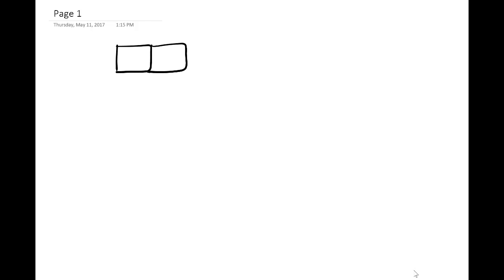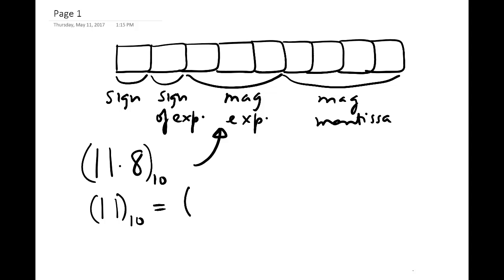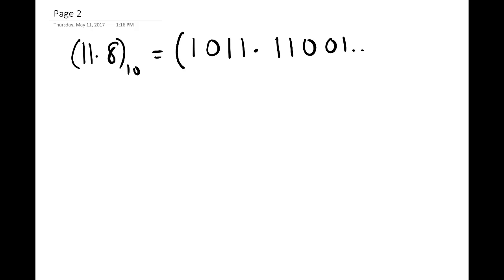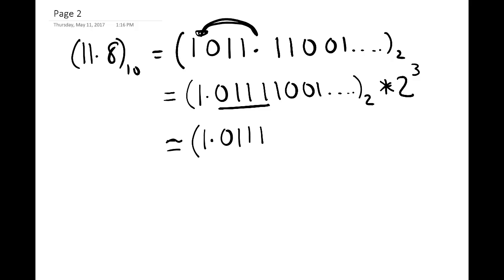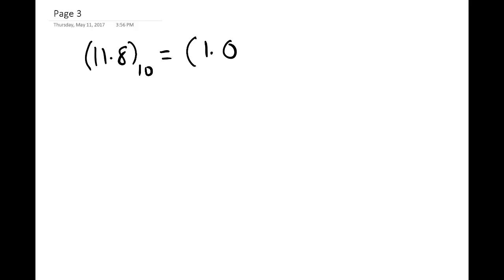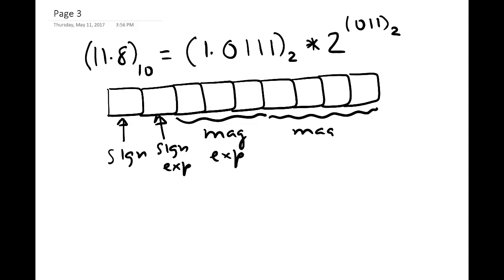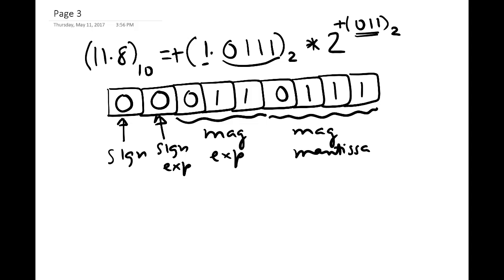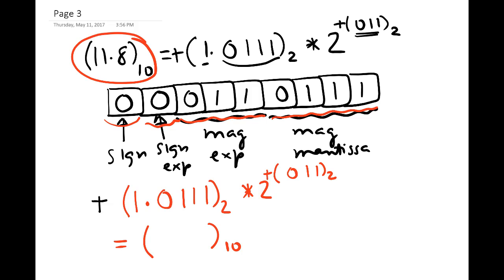Chapter 01.05: Lesson: Floating Point Representation: Example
Learn via an example how a number in base-10 is represented as floating point number in base-2. Base 10 to Base 2 example for fixed point format talked about in the above video is